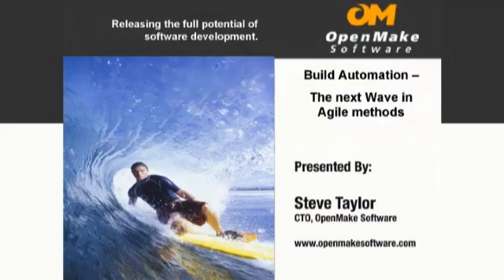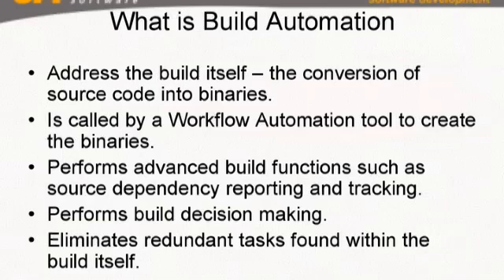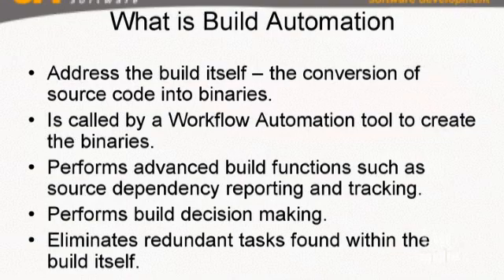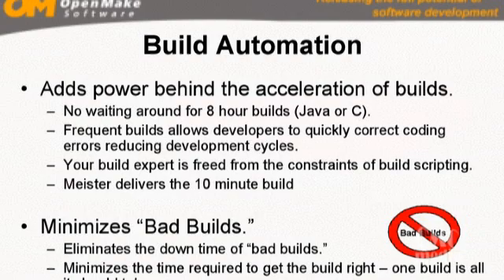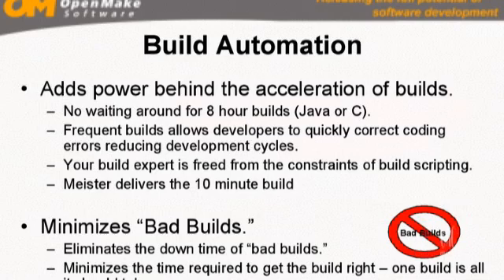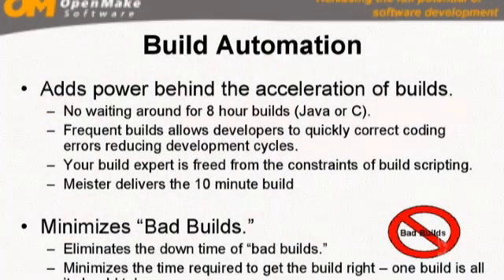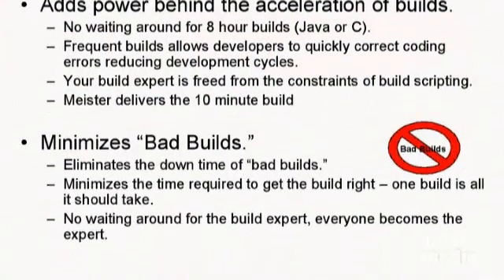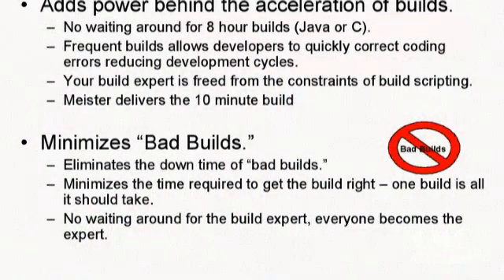Build Automation: The Next Wave in Agile Methods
CM Crossroads educational video series Openmake Are your software builds slowing you down?  Would you like to have 10 minute builds?  This is part one of the three part Educational Video Series: Build Automation: The Next Wave in Agile Methods, with Steve Taylor.  In this video series, Steve explains how to use Build Automation, Build Avoidance, and Multi-threaded Processing to speed up your builds.